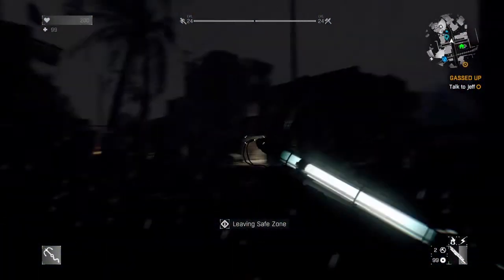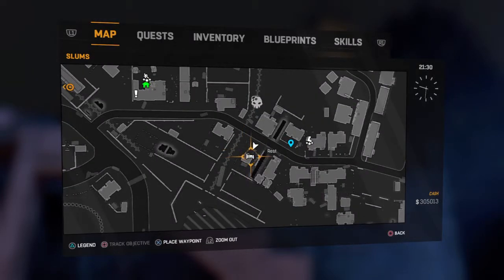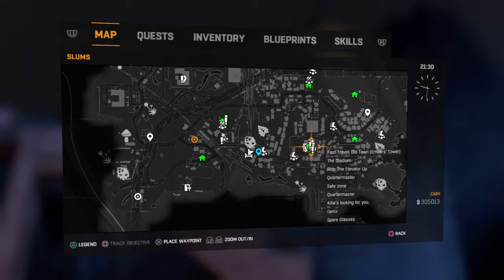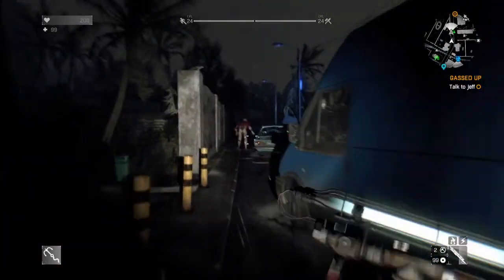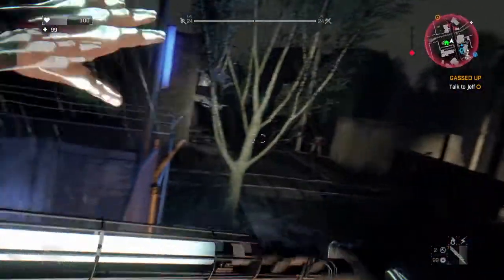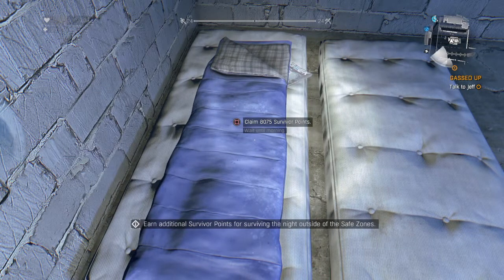Unlimited Agility and Survival points - Dying Light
How to get unlimited Agility and Survival points.